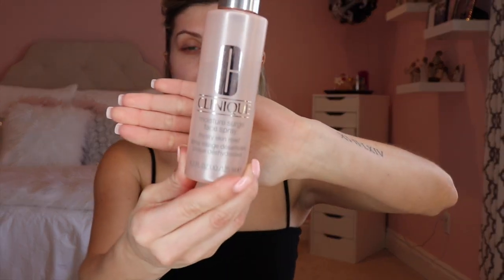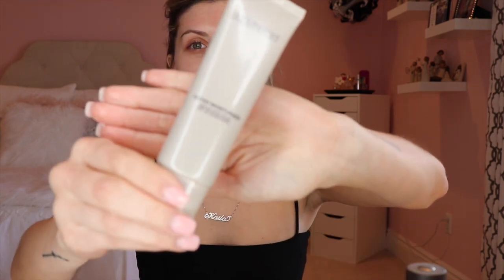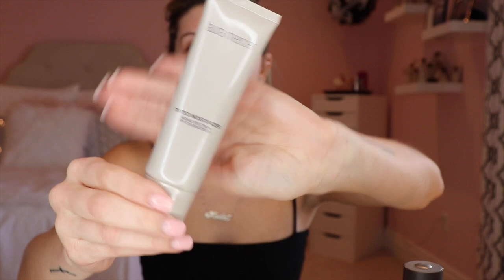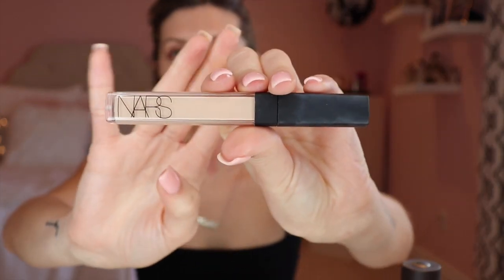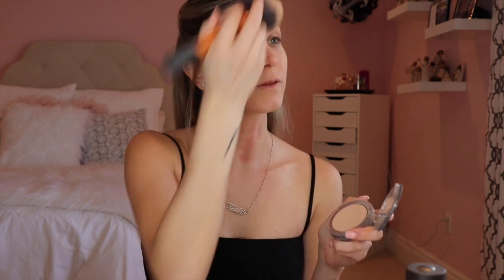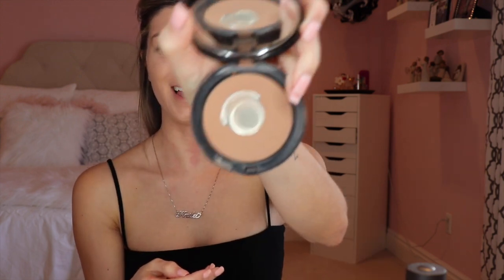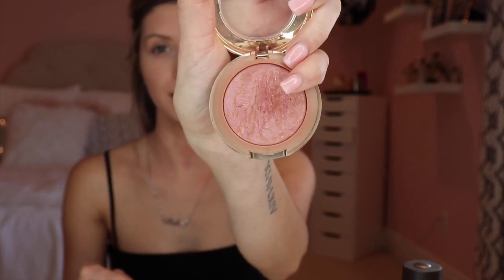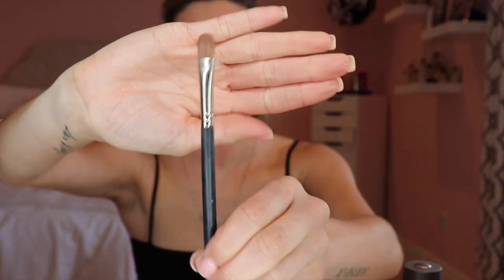EVERYDAY NATURAL LOOK | KAILA STARITA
Products:
Clinique Moisture Surge Face Spray - $25.50
Too Faced Hangover Primer - $32
Becca Shimmer Skin Perfecter Liquid Highlighter (Pearl) - $41
Laura Mercier Tinted Moisturizer - $45
NARS Radiant Creamy Concealer - $30
Laura Mercier Secret Brightening Powder - $28
Pur 4 in 1 Pressed Mineral Powder Foundation - $29.50
Bobbi Brown Bronzer - $44
Milani Baked Blush (Berry Amore) - $7.99
Benefit Cosmetics Watt's Up! - $30
Laura Mercier Caviar Stick (Moonlight) - $29
Bare Minerals Lasting Line Long-Wearing Eyeliner - $17
Thrive Cosmetics Liquid Lash Extensions Mascara - $24
Tarte Cosmetics Busy Gal Brows (Taupe) - $18
Benefit Cosmetics 24 Hour Brow Setter - $24
Bare Minerals Lip Gloss (Stargazer)